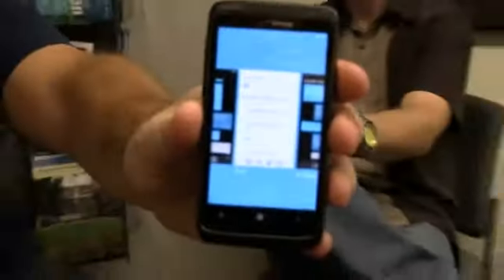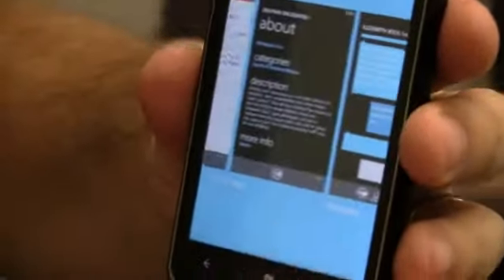TCCC11 Interviews Jeff Brand